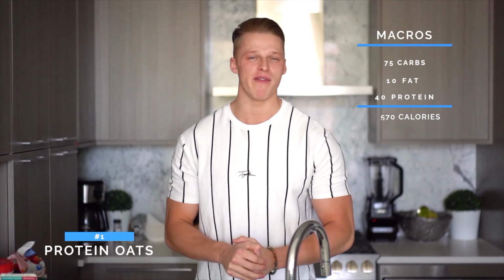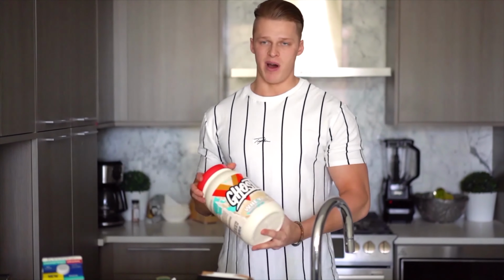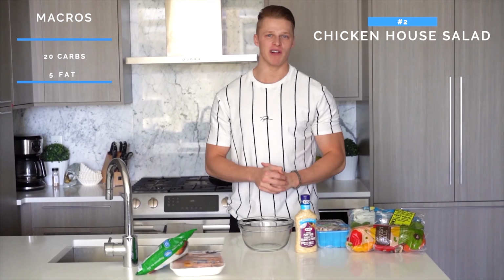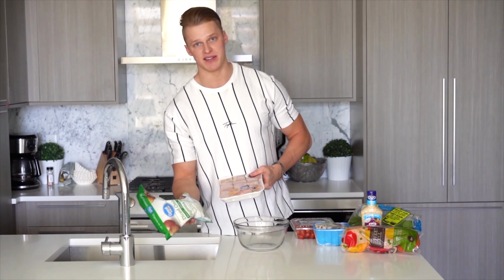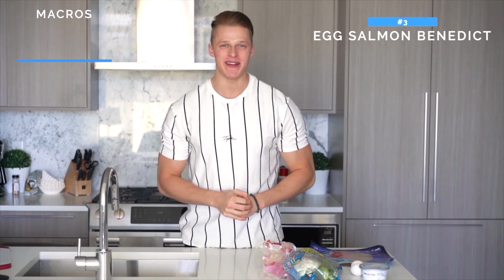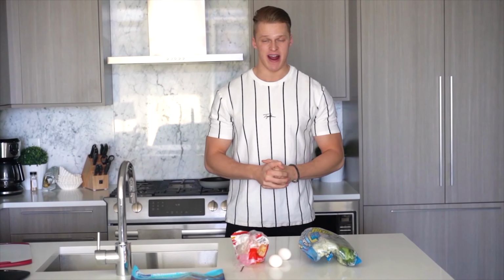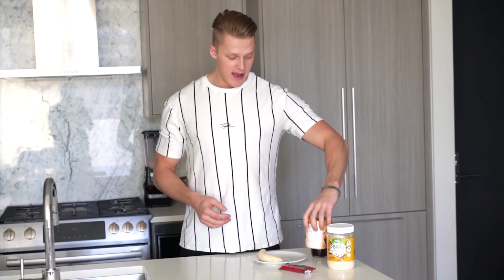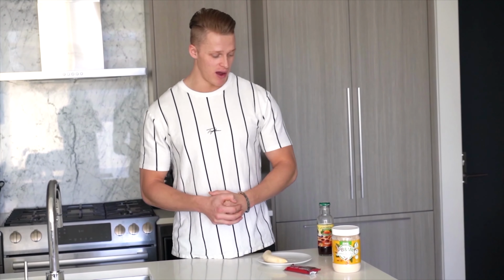5 Simple & Delicious High Protein Meals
This video, I show you guys 5 high protein meal ideas that are super easy and simple to make that take less than 5 minutes to make. All recipes have at least 30grams of protein and taste delicious all while ensuring they are healthy and have micronutrients to them.

Full Recipes & Ingredients:

Recipe 1: Protein Oats (1 serving)
- Steel-cut Oats (2 packs)
- Strawberries (half cup)
- 0 Calorie Syrup (1 TBSP)
- Almond Milk (1 cup)
- 1 Scoop Whey Protein Powder (1 scoop_)

Recipe 2: Chicken Salad (2 servings)
- Chicken (250 grams)
- Bell Peppers (1 medium)
- Sliced Mushrooms (50 grams)
- Saute Onions (25 grams)
- Spinach (30 grams)
- Baby Tomatoes (third cup)
- Poppyseed Salad Dressing (2 TBSP)

Recipe 3: Egg Salmon Benedict (1 serving)
- Eggs (1 egg)
- Smoked Atlantic Salmon (30 grams)
- McMuffins (1 McMuffin)
- Philadelphia Cream Cheese (30 grams)
- Spinach (1 clove)

Recipe 4: Peanut Butter Berry Protein Smoothie (1 serving)
- Protein Powder (1 scoop)
- Powdered Peanut Butter (2 TBSP)
- Banana (1 large)
- Greek Yogurt (1 TBSP)
- Ice (1 cup)

Recipe 5: Protein Brownie Dessert (1 serving)
- Quest Bar (any flavour, 1 bar)
- Banana (1 small) - you can add other fruit (blueberries, mango, etc)
- Halo Top Ice Cream (1 TBSP)
- Zero Calorie Syrup (or low calorie syrup)

ADD ME ON:
» INSTAGRAM ➤ @Charlieemeister
» TWITTER ➤ @Charlieemeister